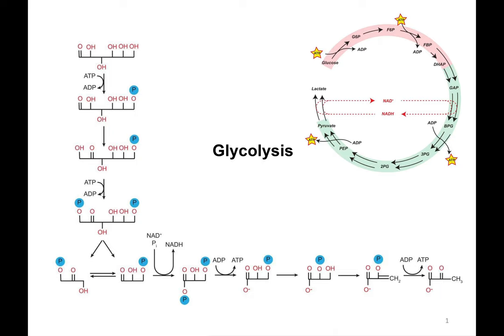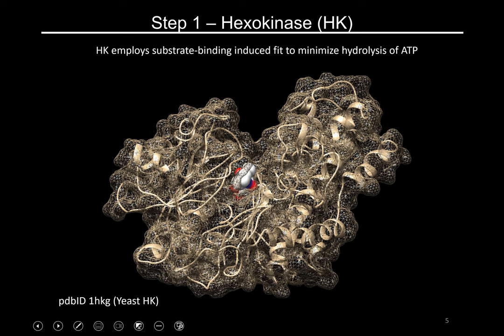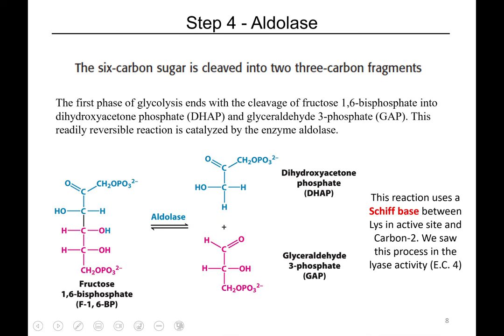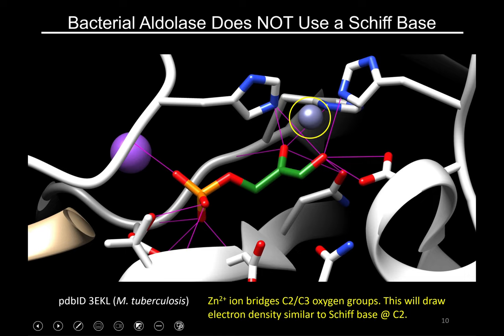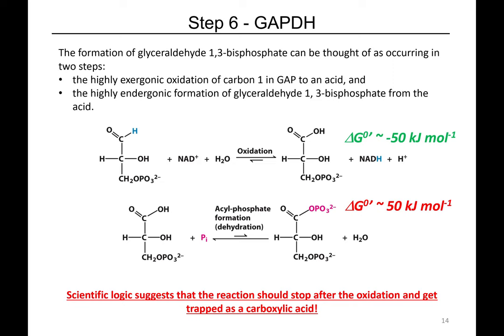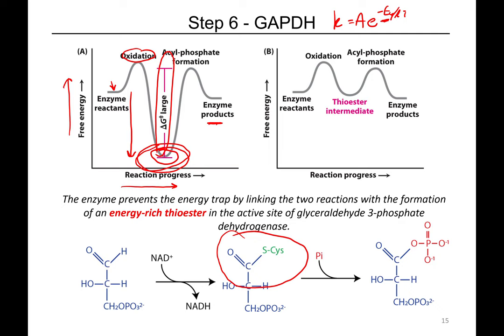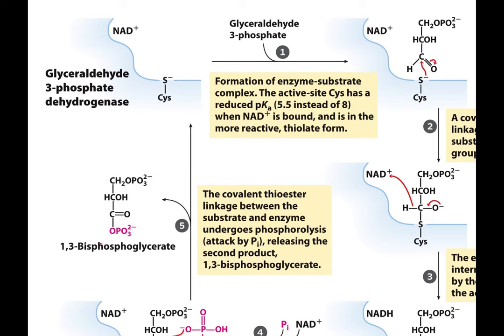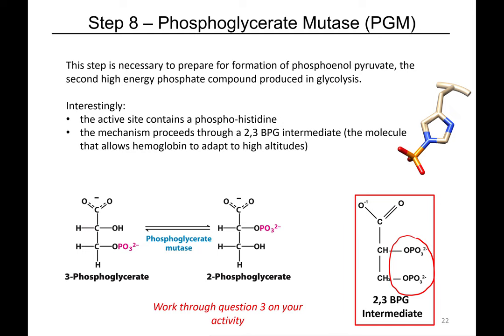Glycolysis and Gluconeogenesis Part 1